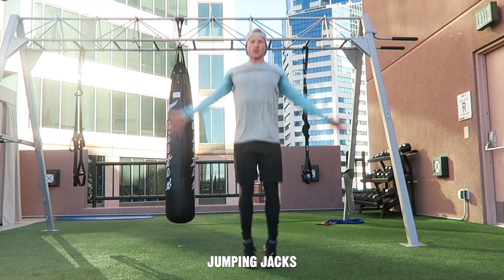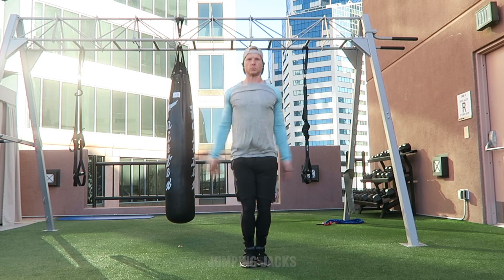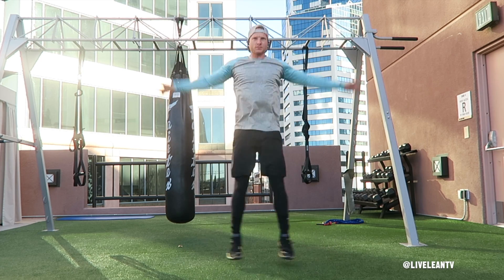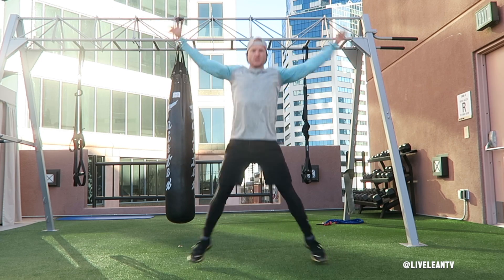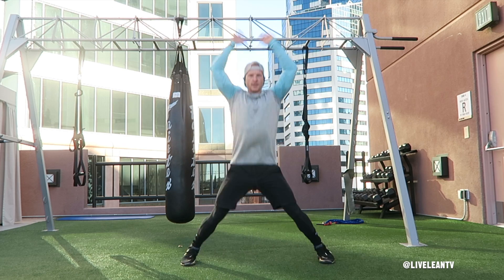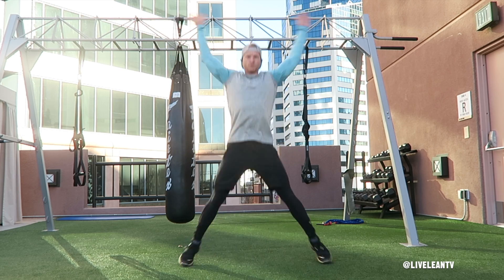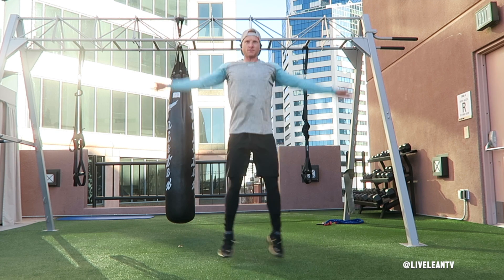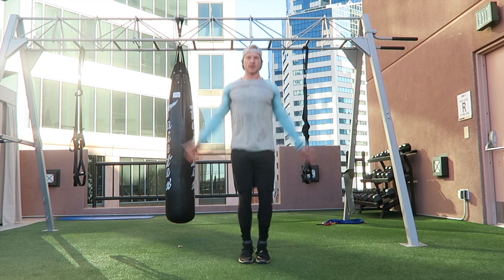How To Do JUMPING JACKS | Exercise Demonstration Video and Guide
Jumping Jacks are a great total body cardio exercise to quickly elevate your heart rate and burn fat.
To get started:
1. Stand with your feet together and arms down by your sides.
2. In one motion, jump up and out landing your feet just outside hip width, while simultaneously raising your arms out to the side and over your head.
3. Try to touch your hands above your head.
4. Then immediately return back to the starting position and continue for reps.